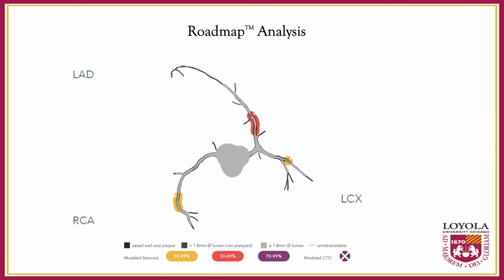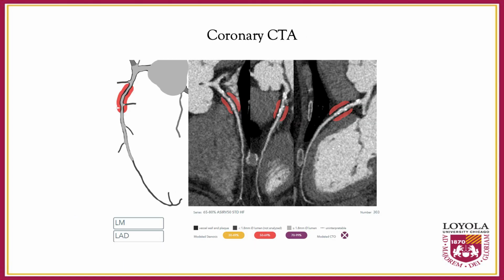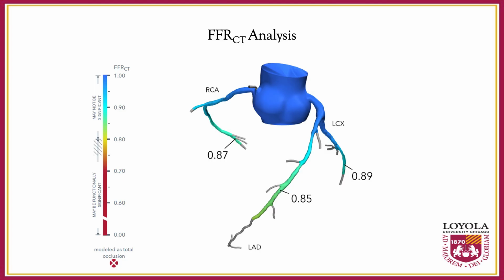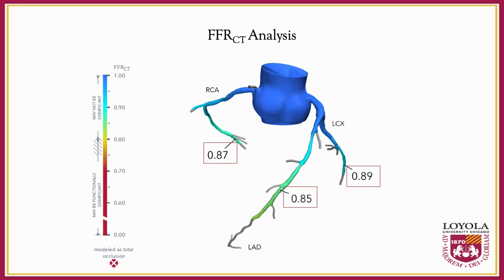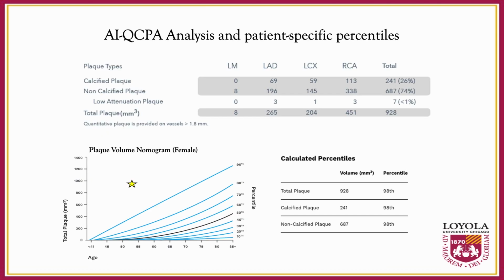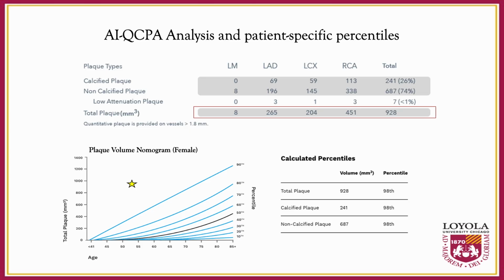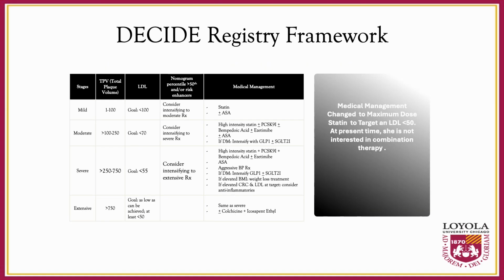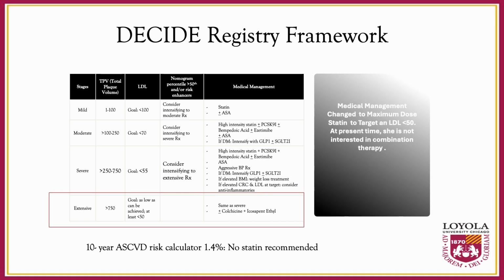Coronary Artery Disease Case 2: 53-year-old Woman With Family History of CAD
A 53-year-old woman presents with palpitations and a strong family history of CAD. Despite a low ASCVD risk score and negative FFRct, Heartflow’s AI-driven Plaque Analysis revealed extensive non-calcified plaque, prompting a shift in medical management.

Curious what else Heartflow can reveal? See more patient stories on my channel.